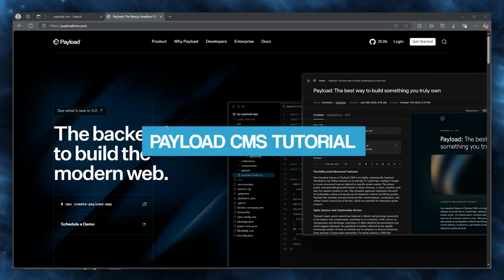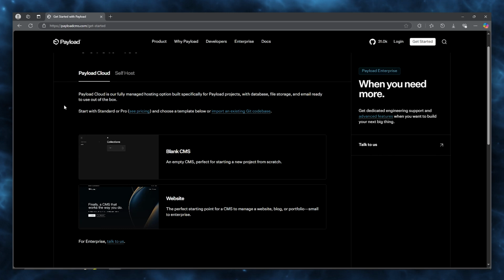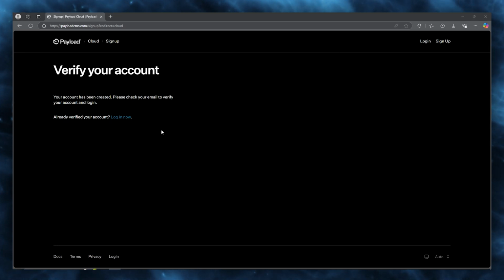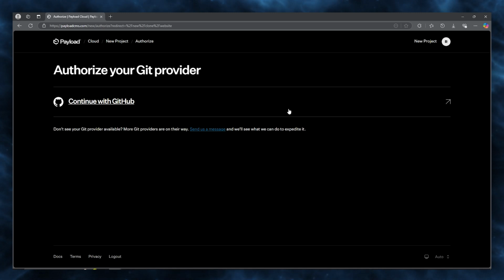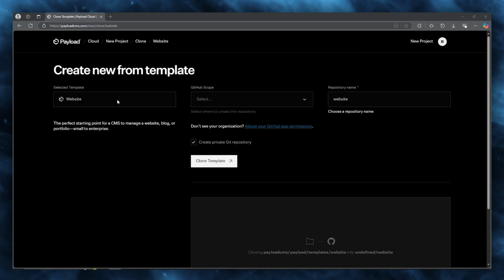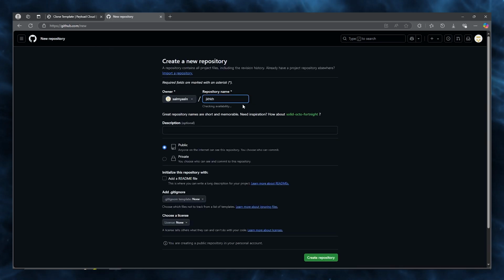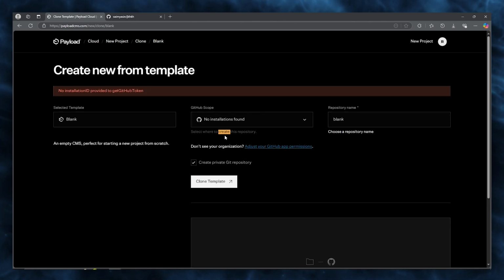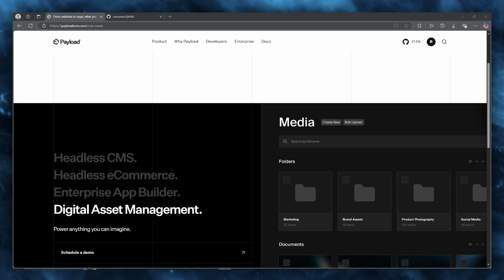Payload CMS Tutorial & Review ( 2025 )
In this video, we show you Payload CMS Tutorial & Review ( 2025 )